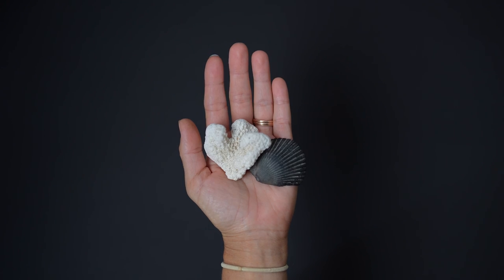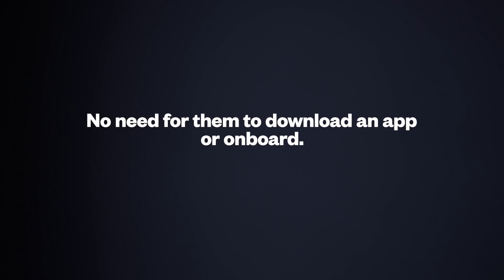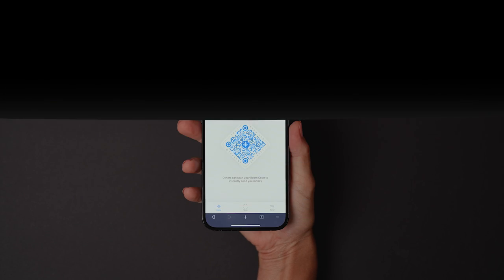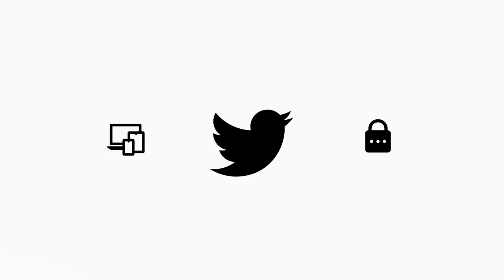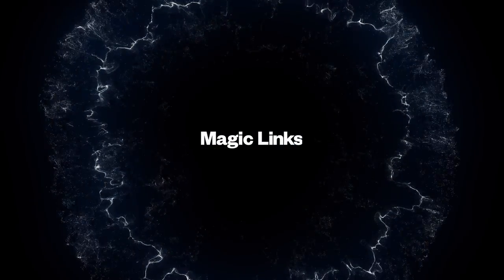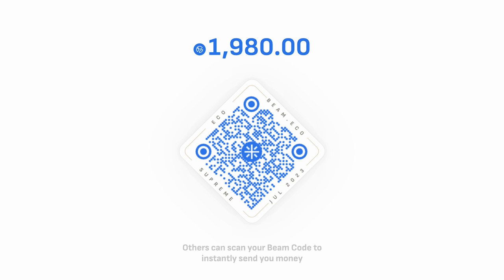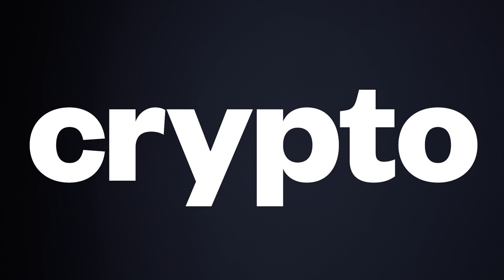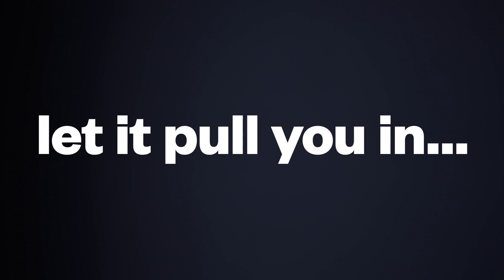Introducing: Beam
Beam is for payments.

Powered by account abstraction and built on Optimism and Base, Beam combines the censorship resistance, true ownership, and ethos of crypto with the ease of use and familiarity of Web2 products like Venmo and Cash App.

The first self-custody payments wallet built for the mainstream — no download or signup required.